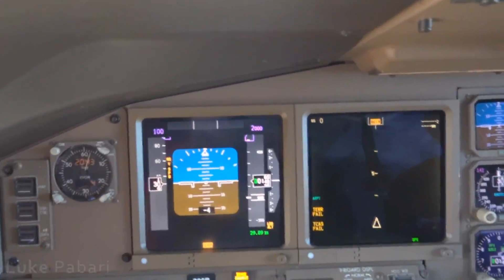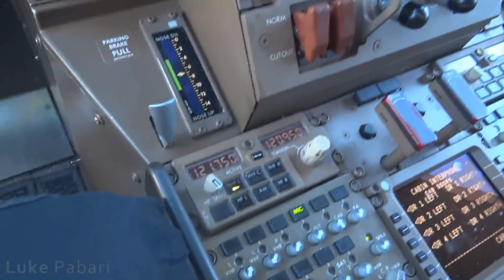United B777-222(ER) N226UA Flight Deck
Just a quick video some of you may not have seen. It was on the end of the flight video - however I decided to put a separate one out just in case you missed or skipped it! This was after landing at LAX from LHR. Thanks to the crew!